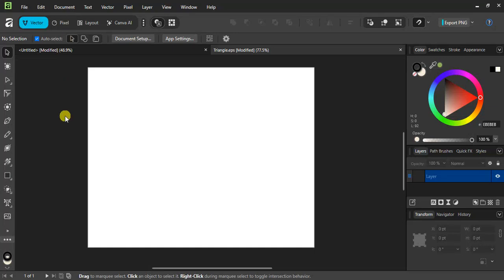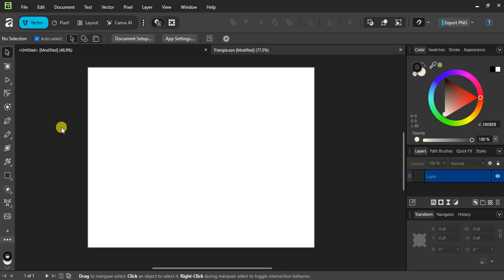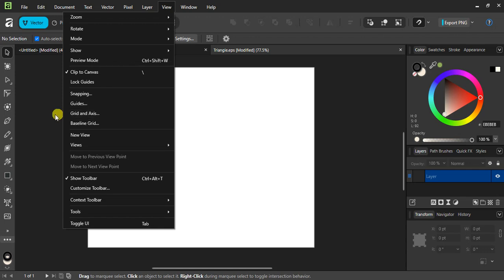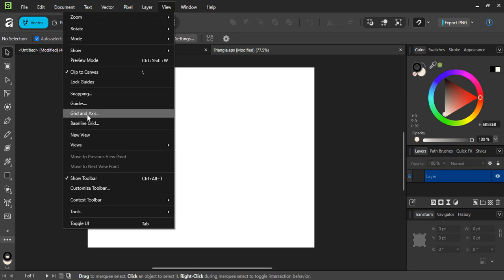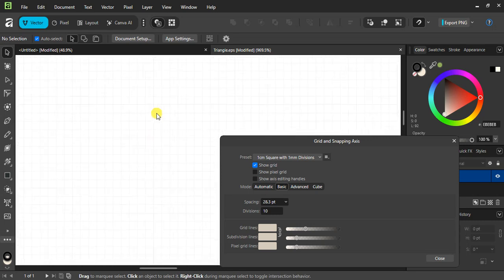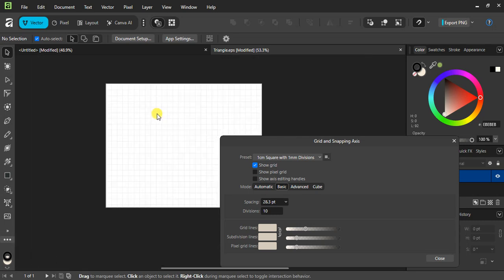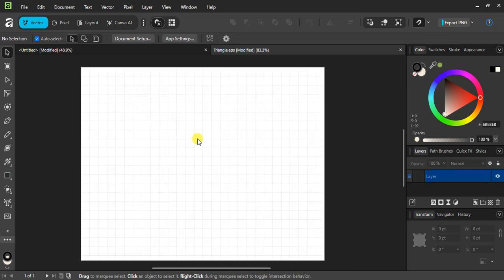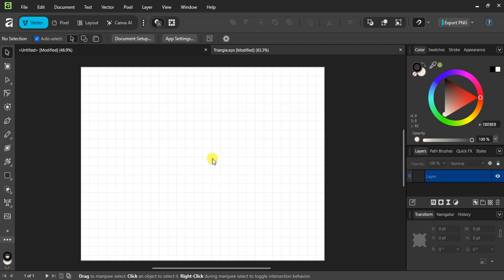How To Make A Grid In Affinity Designer (2026) (Best Method)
How To Make A Grid In Affinity Designer (2026) (Best Method) In this video, you’ll learn how to make a grid in Affinity Designer using the best and easiest method in 2026. This beginner-friendly tutorial shows how to create layout grids, enable snapping, and use rulers and guides for precise designs.
I’ll guide you step by step on how to set up a grid in Affinity Designer, adjust grid spacing, and make your workspace organized for better design workflow. This Affinity Designer beginner tutorial is perfect for creating professional-looking layouts, aligning objects, and designing with accuracy.
If you want to make grids in Affinity Designer quickly and easily, this video will show you the right way.